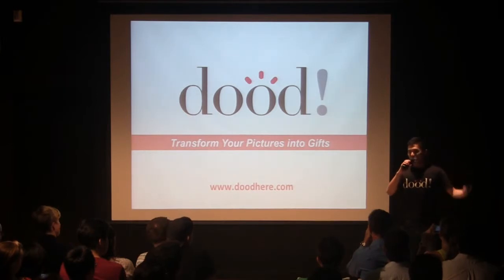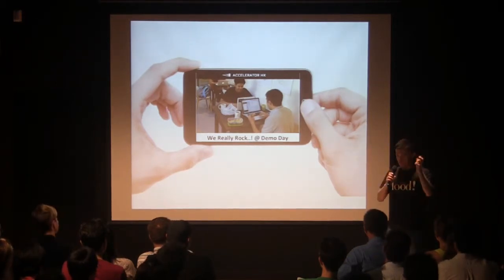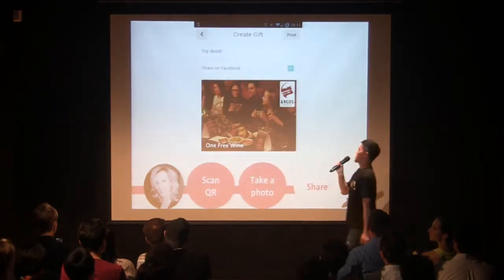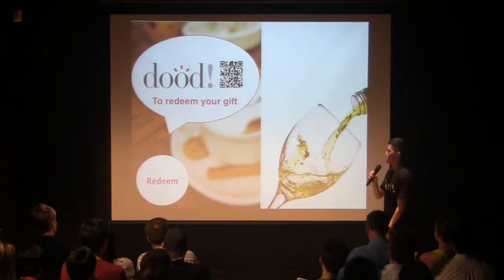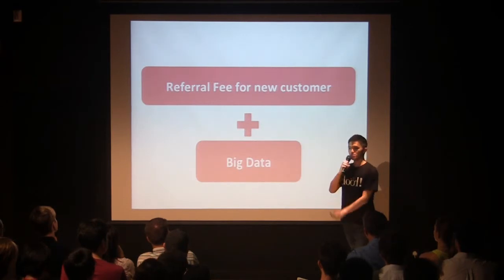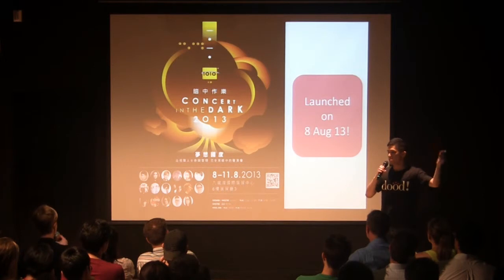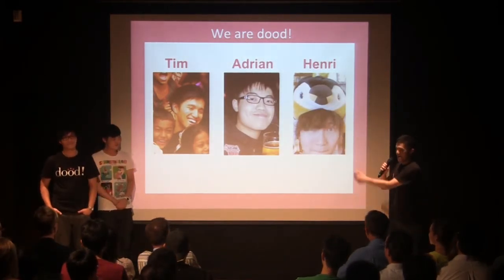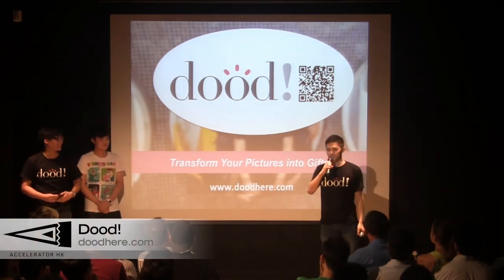Accelerator HK Demo Day: Dood!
Accelerator HK Demo Day August 13 2013 in Hong Kong. Team DooD! talks social media.